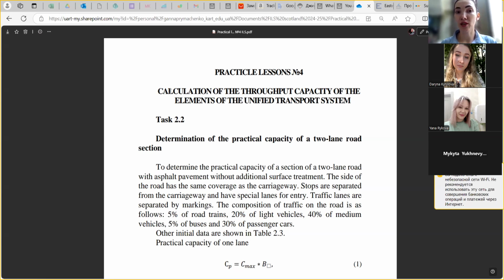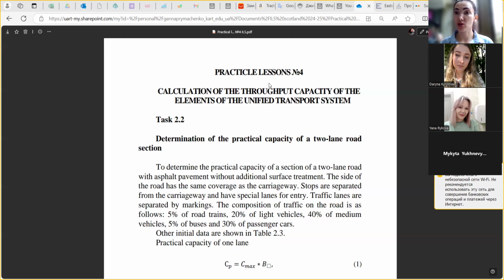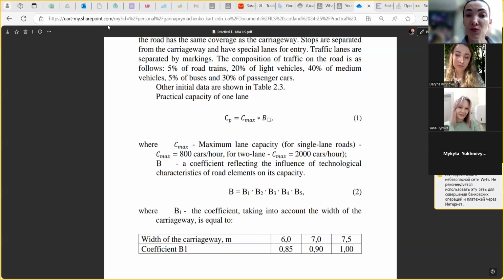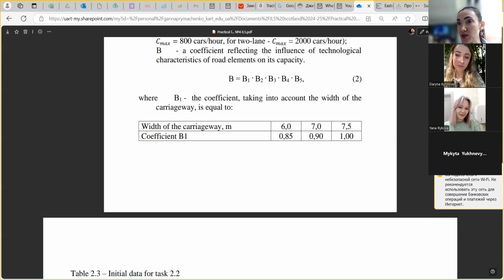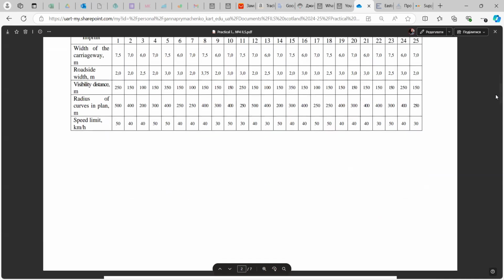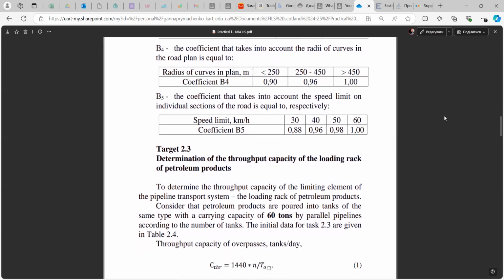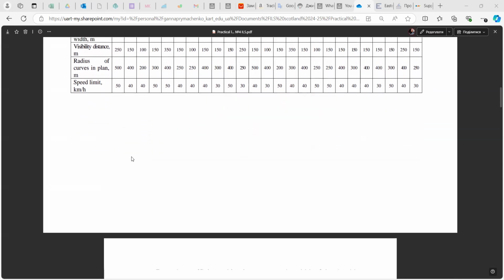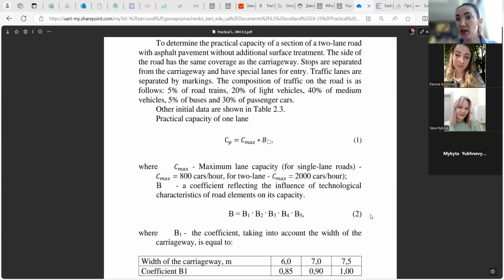ILS practicle lessons 4 part 1